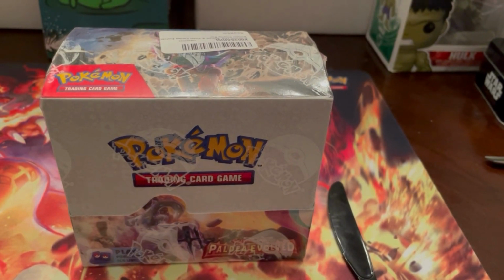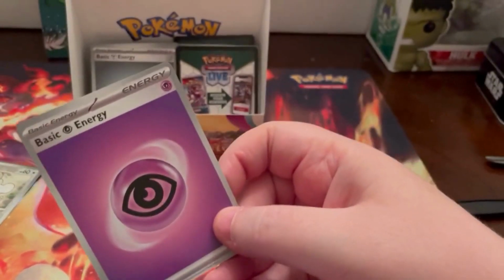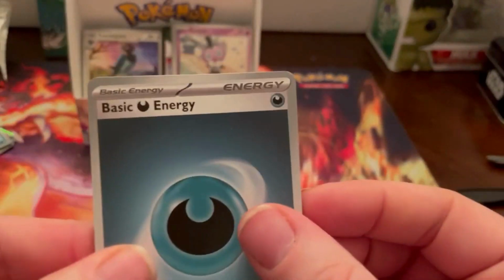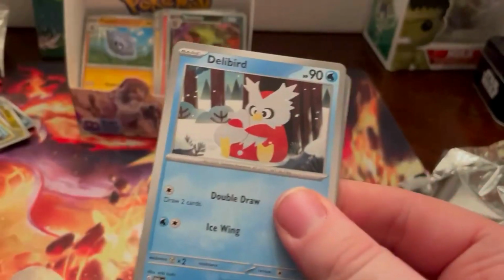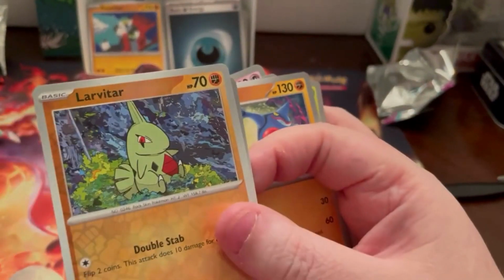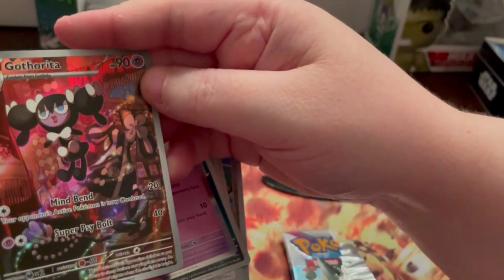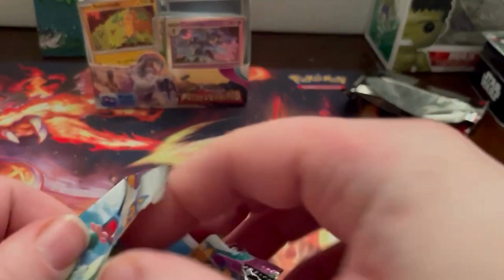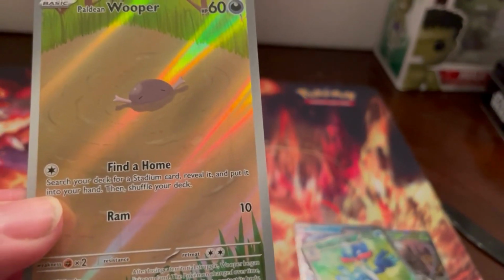Pokemon TCG Scarlet & Violet: Paldea Evolved Booster Box (Enjoy Some Free Codes If You Can)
(Duo) We open a Paldea Evolved booster box and mispronounce names horribly. Enjoy some free codes throughout if you were the first person to get to this and/or some have not been claimed.